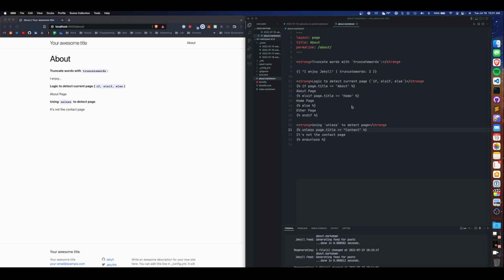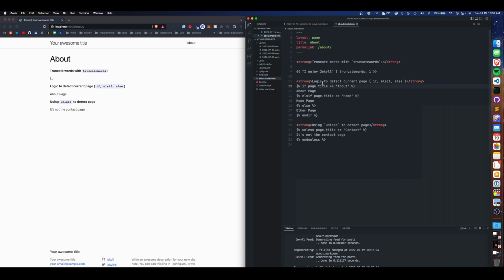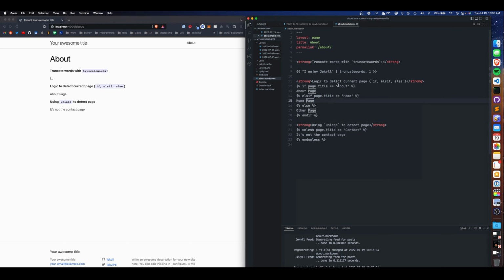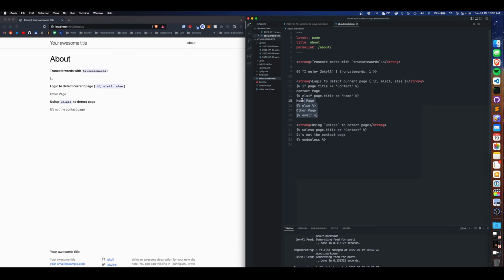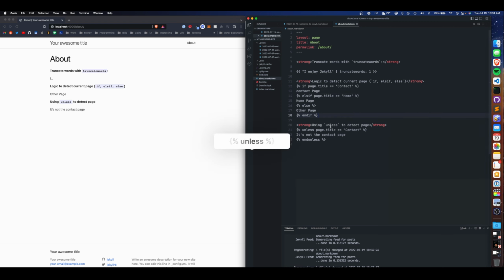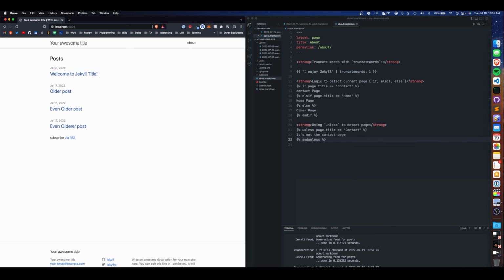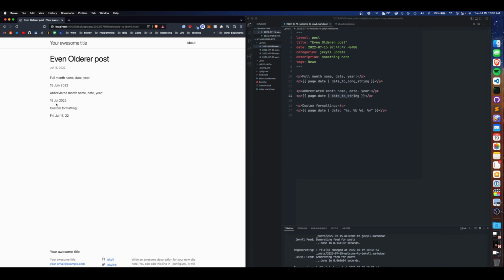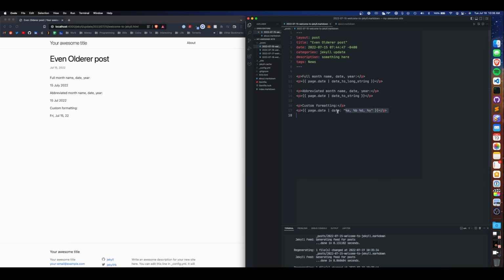Liquid Filters and Date Formatting (Jekyll & Shopify)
Here we look at date formatting and different filtering options within the Liquid Templating Engine.

00:00 Intro
00:49 truncatewords (truncating)
01:20 if statement
02:52 unless
03:45 date with full month written
04:25 date with abbreviated month
04:40 custom date formatting